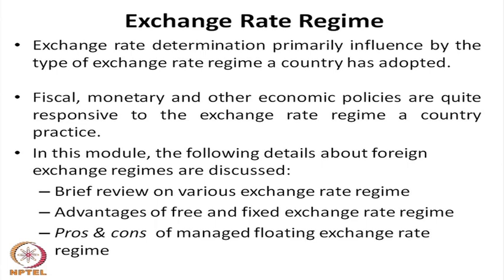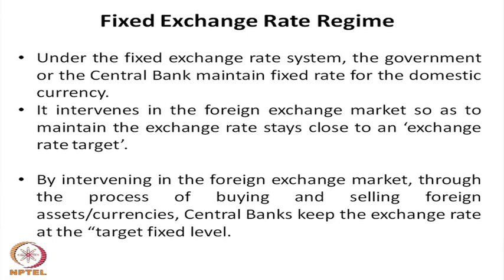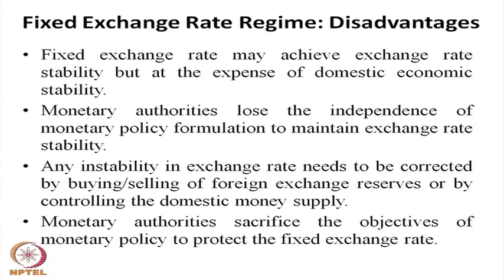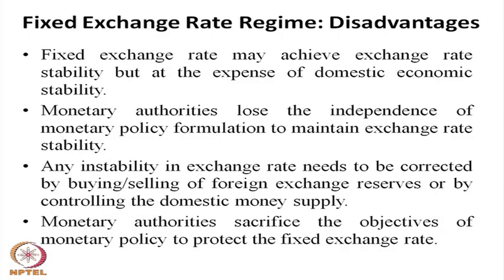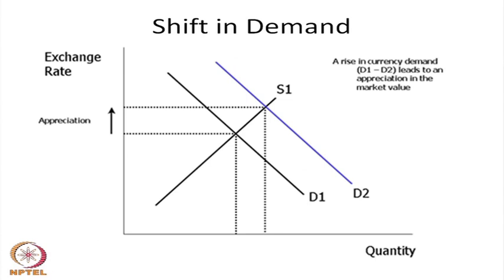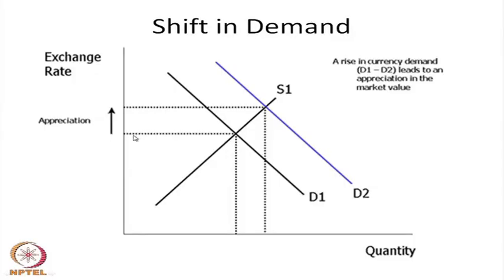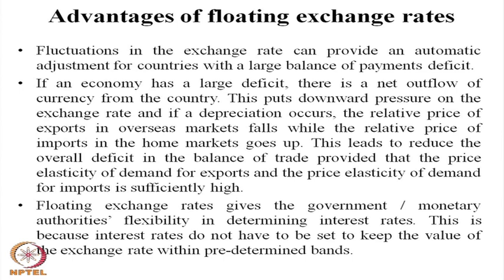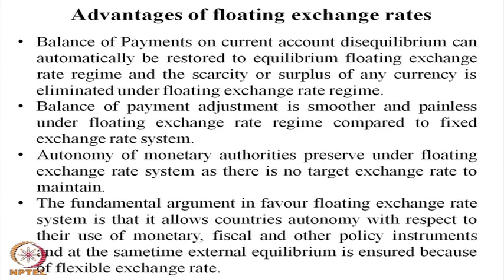Mod-01 Lec-05 Floating and Fixed Exchange Rate Regimes